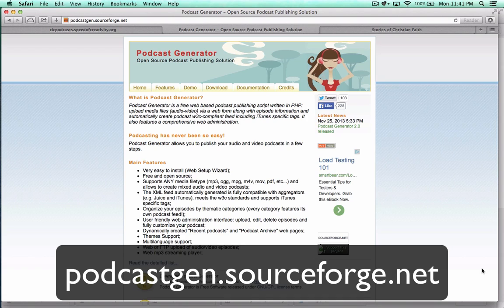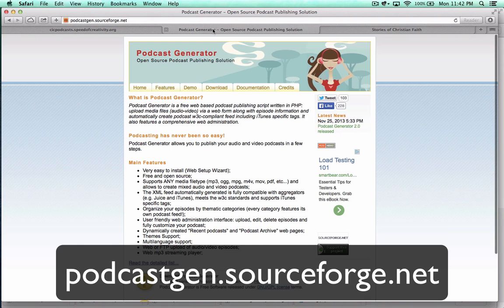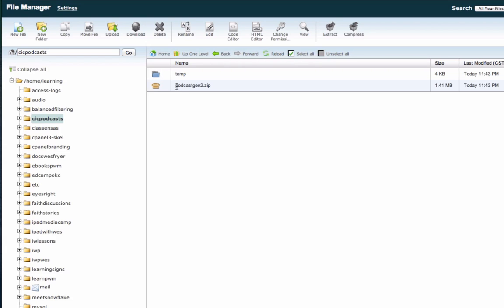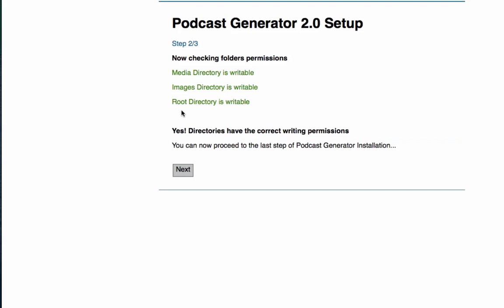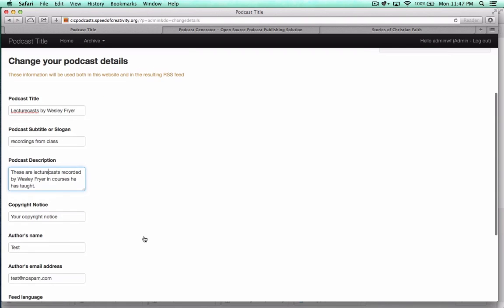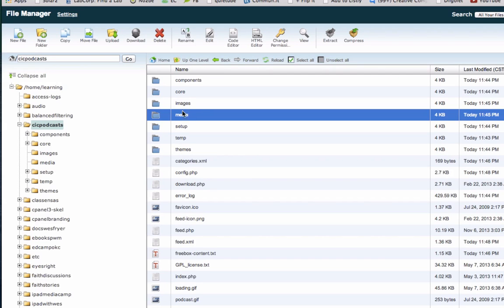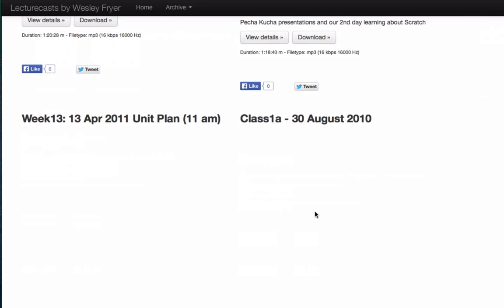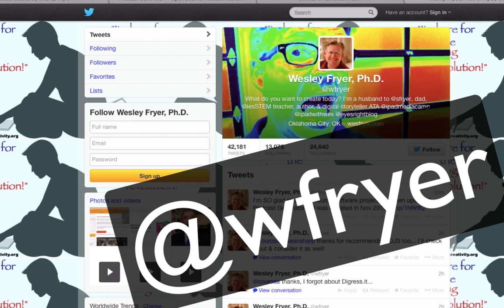Migrate Podcast Generator Install to a New Site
This is a tutorial screencast demonstrating how to migrate a Podcast Generator site to a new server. Download Podcast Generator (open source software) on: